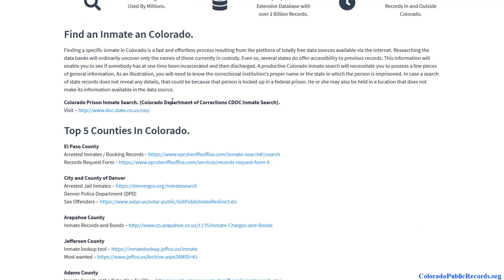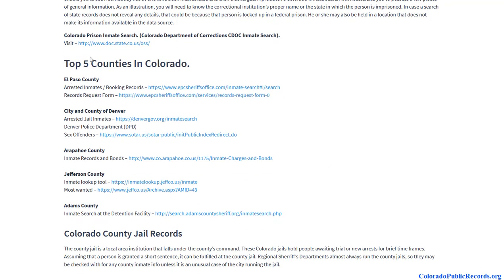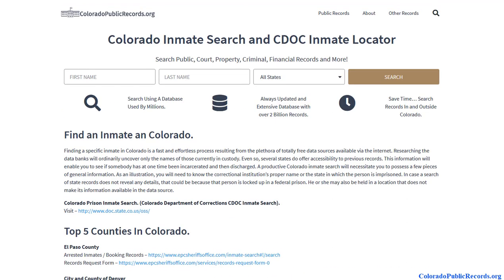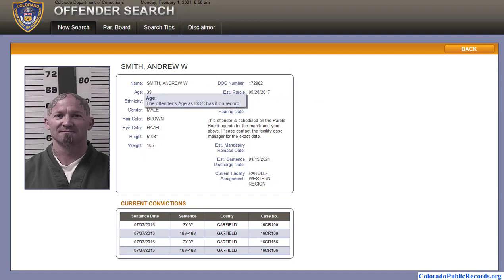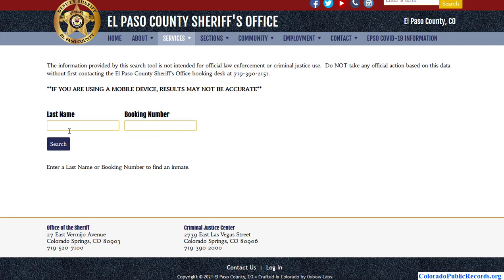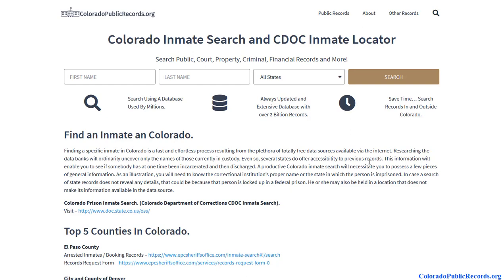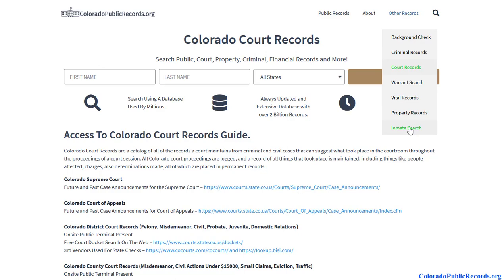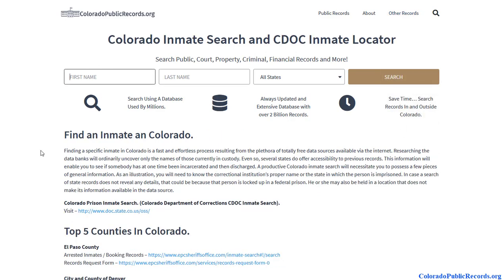Colorado Mugshots (Search CDOC Prison and County Jail Mugshots Free)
A productive Colorado inmate mugshot search will necessitate you to possess a few pieces of general information. As an illustration, you will need to know the correctional institution’s proper name or the state in which the person is imprisoned. In case a search of state records does not reveal any details, that could be because that person is locked up in a federal prison. He or she may also be held in a location that does not make its information available in the data source.
Get Help In:
Counties.
Denver County
El Paso County
Arapahoe County
Jefferson County
Adams County
Larimer County
Douglas County
Boulder County
Weld County
Pueblo County
Mesa County
Cities.
Denver
Colorado Springs
Aurora
Fort Collins
Lakewood
Thornton
Arvada
Westminster
Pueblo
Centennial
Boulder
Greeley
Highlands Ranch
Get Help With:
Colorado Mugshots
Colorado Mugshots Free
Colorado Prison Mugshots
Colorado Jail Mugshots
CDOC Mugshots